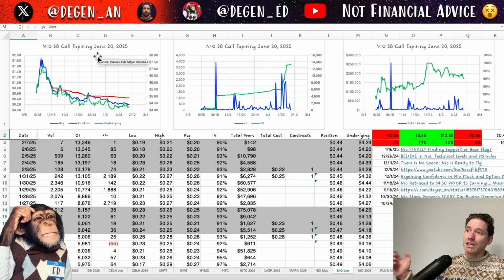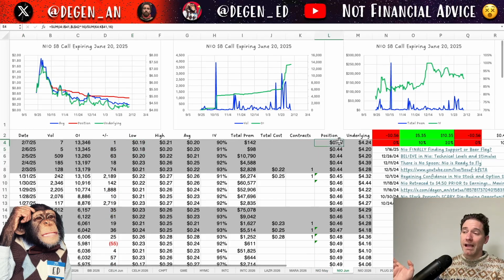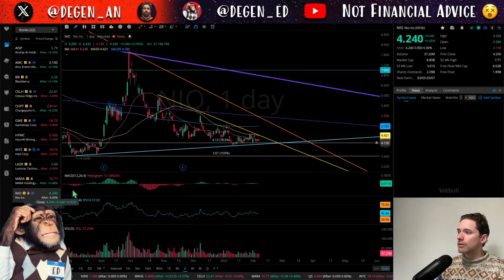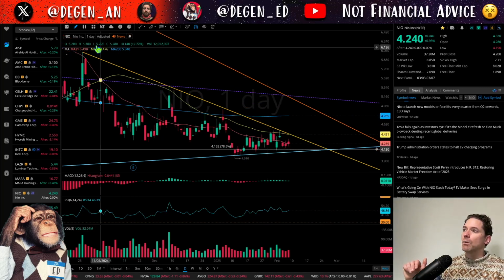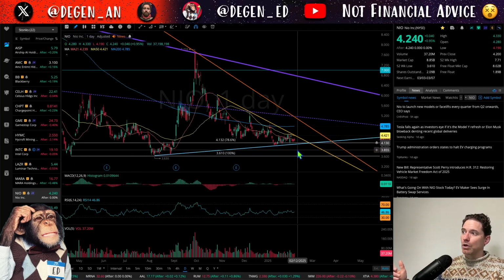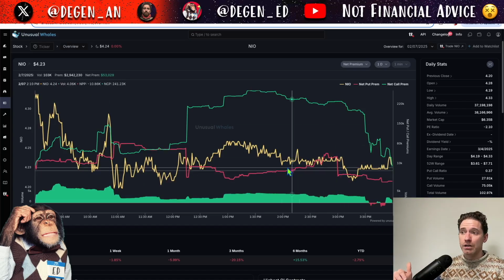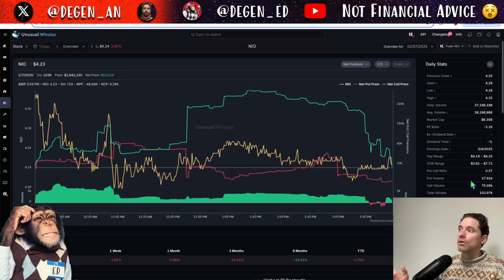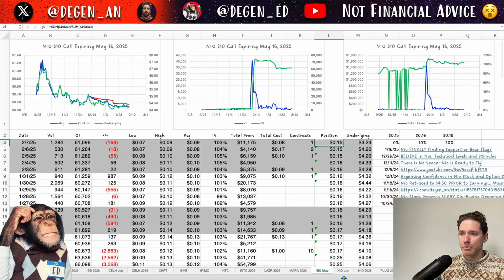Nio Waiting for Stimulus to Break Out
Analysis of Nio Automotive stock $NIO chart and options data... This is Degen Ed.